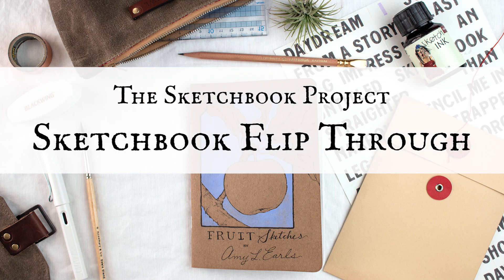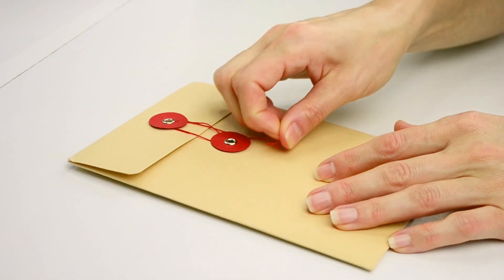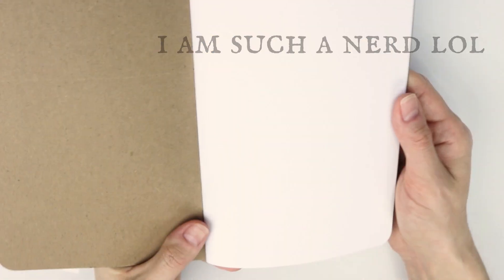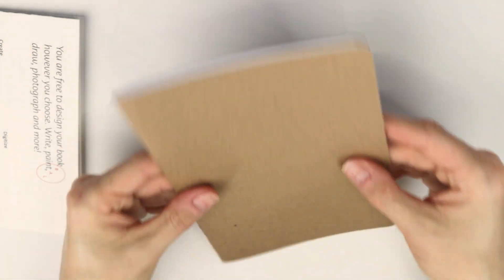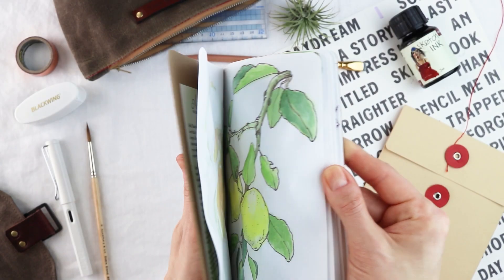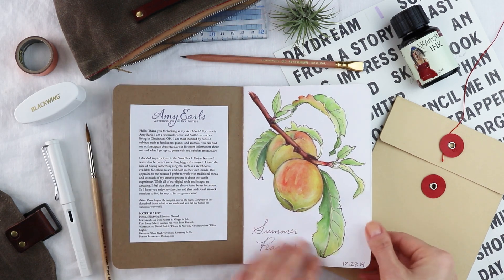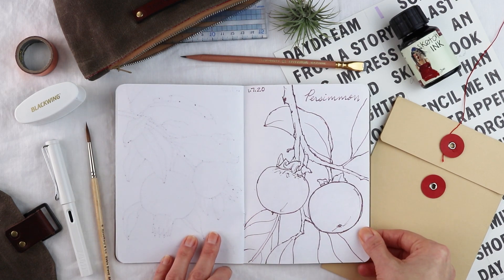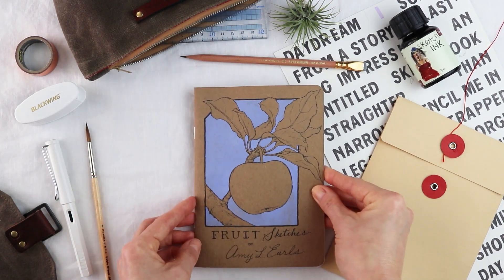The Sketchbook Project: Unboxing & Flip Through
Quick video encompassing my initial thoughts and then the final result, complete with a flip through. I had nearly a year to work on this and of course, I procrastinated until only two months were left. In the beginning, I had grandiose plans of rebinding this book with watercolor paper but as you can see that never happened lol. Enjoy!